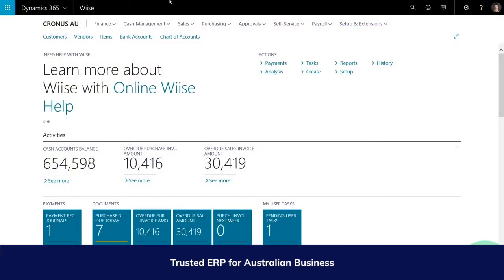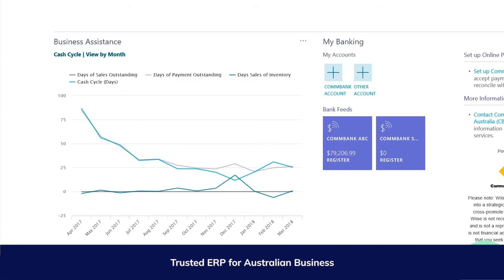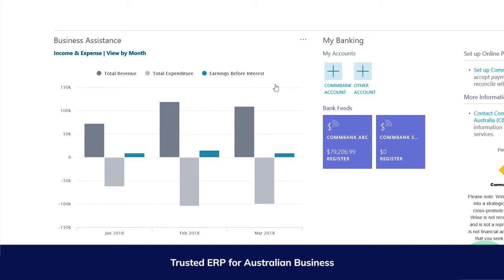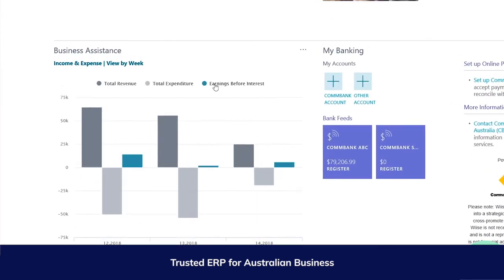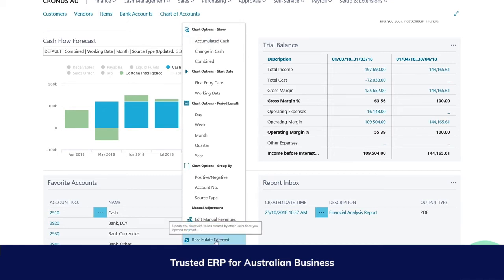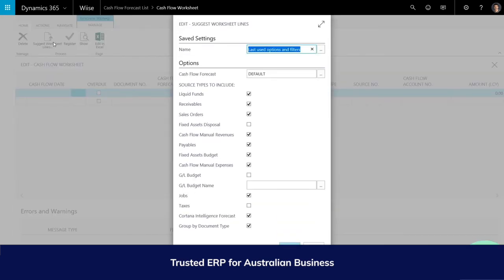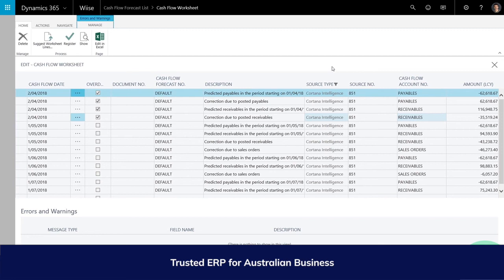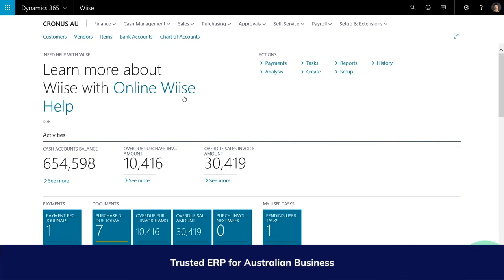Keeping on top of your cash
This video is an introduction to cash flow in Wiise. Get an overview of reports on cash position and forecast your cash flow with Cortana intelligence. When it comes to your financial position, Wiise helps you see the big picture and the fine detail.